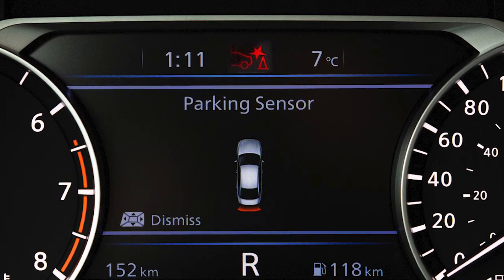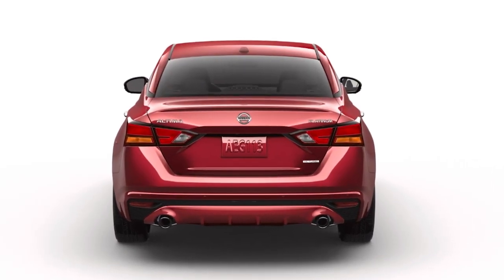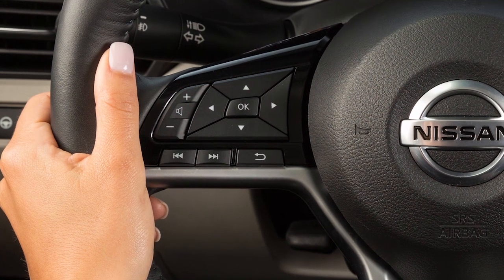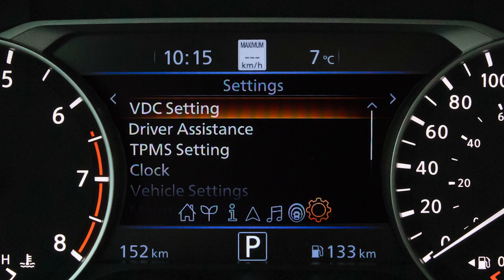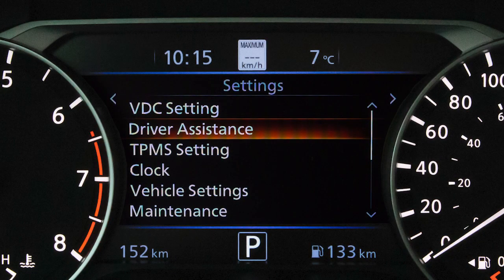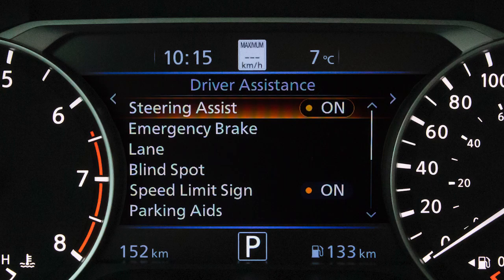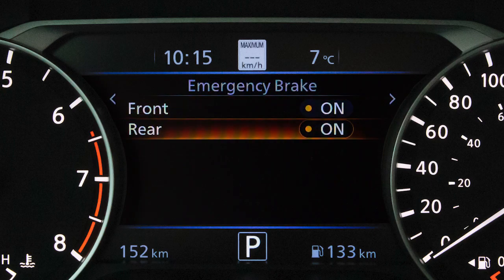Nissan - Rear Automatic Braking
The Rear Automatic Braking or RAB system can assist the driver when the vehicle is backing up. If a risk of a collision with an obstacle is detected when your vehicle is backing up the RAB system warning indicator will flash in the Vehicle Information Display. A red frame will appear in the center display if so equipped and the system will chime 3 times. The system will then automatically apply the brakes. After the automatic brake application, the driver must apply the brake pedal to maintain brake pressure. The RAB system detects obstacles behind the vehicle using the parking sensors located on the rear bumper. To disable the system, press the right or left arrow button until “Settings” displays. Press the up or down arrow button to select “Driver Assistance” and press the OK button. Select “Emergency Brake” and press the OK button. Select “Rear” and press the OK button to toggle the RAB system ON or OFF.